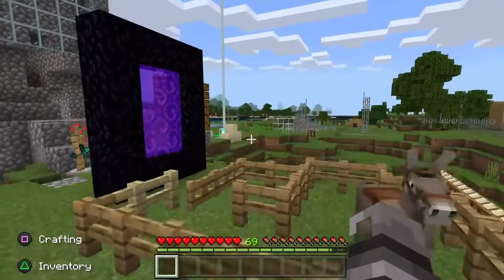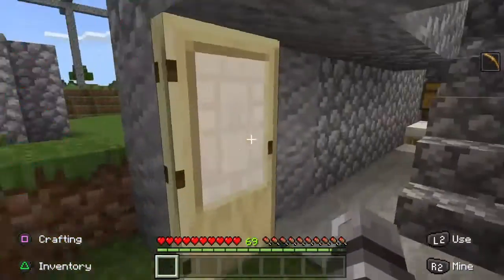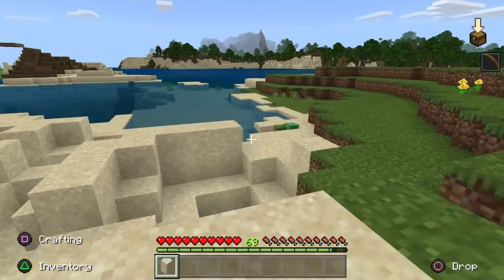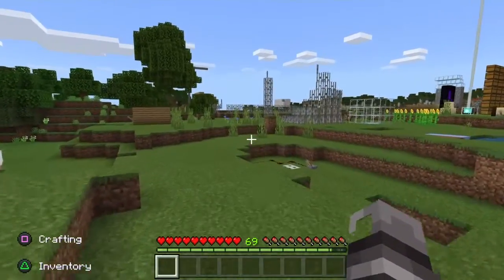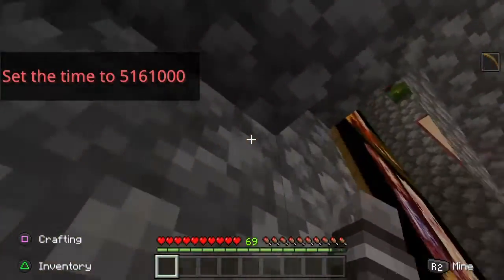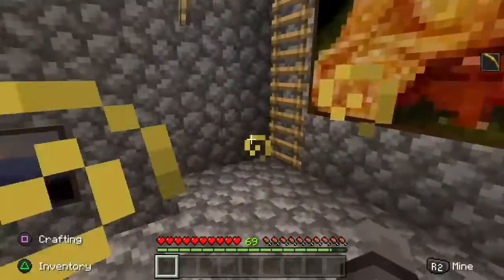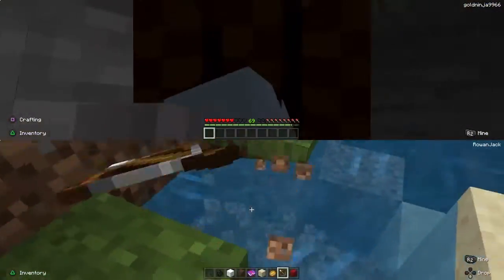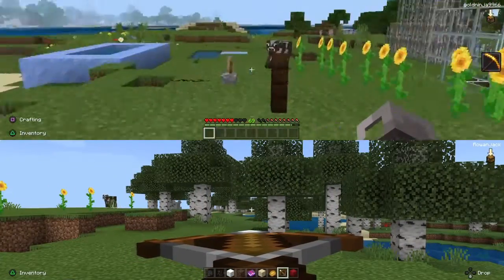Minecraft with goldninja 9966